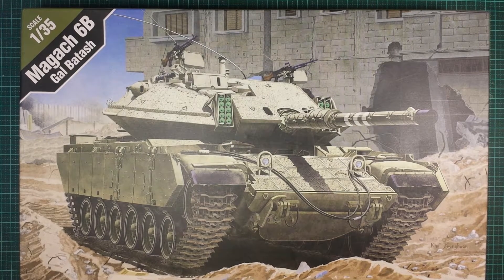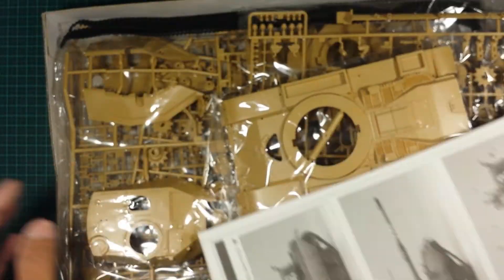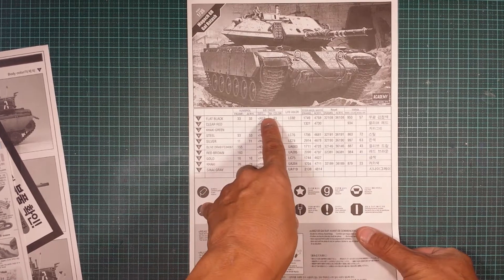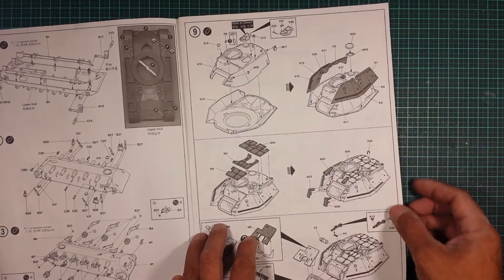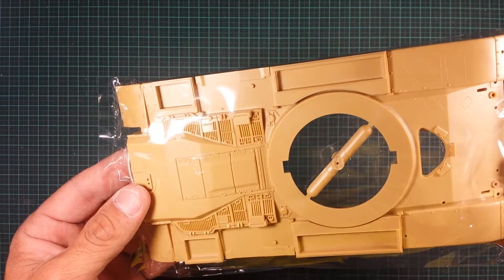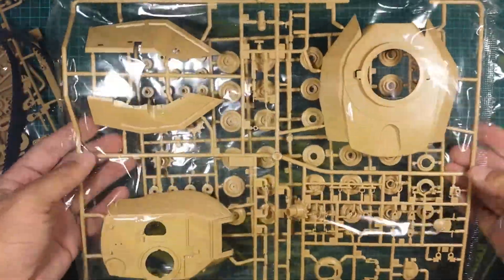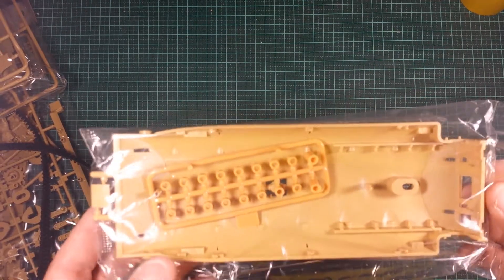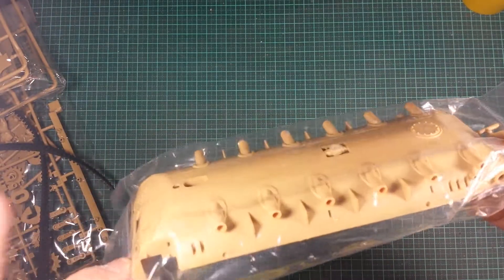Academy Magach 6B Unboxing.